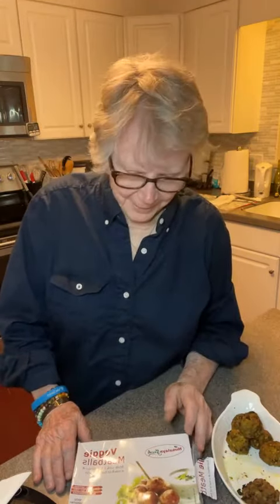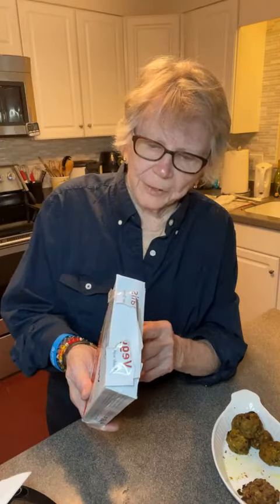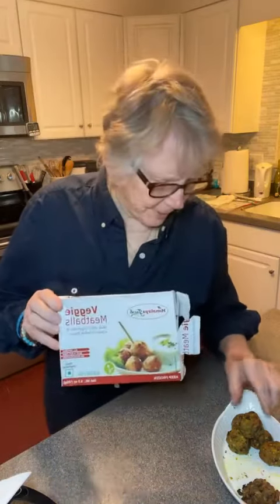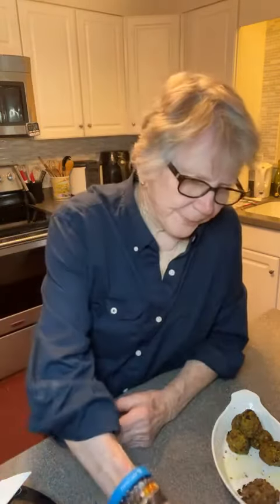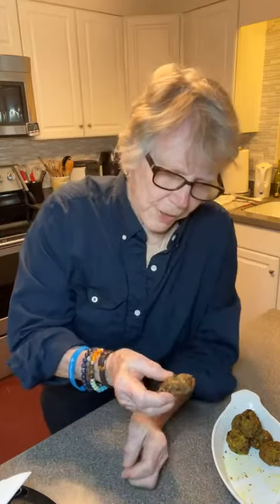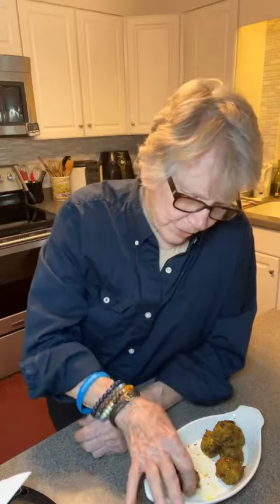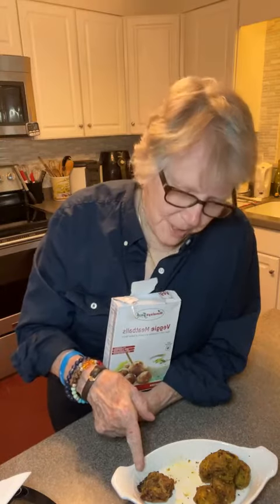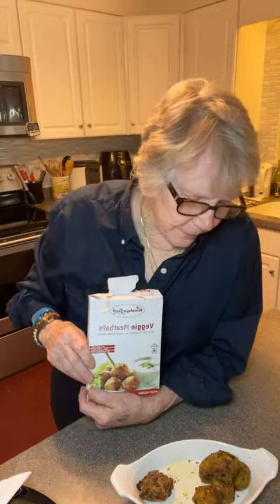Eggplant "meatballs" vs Indian "meatballs"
Both daughter and I preferred the eggplant "meatballs" over the Indian ones due to the slow forming heat in theirs.  On rice perhaps it wouldn't burn so.